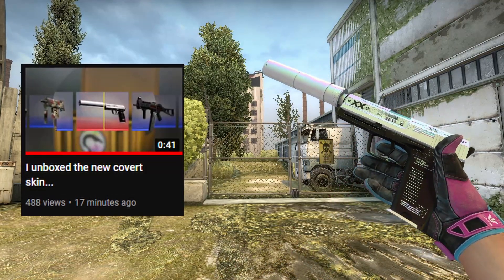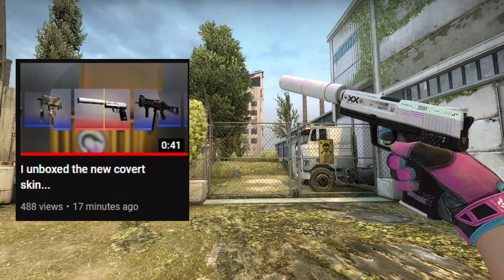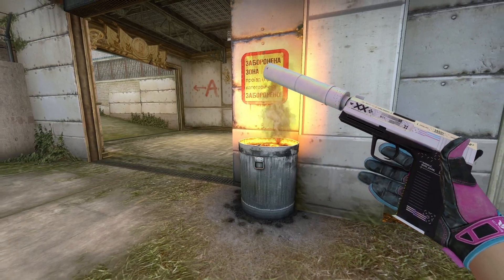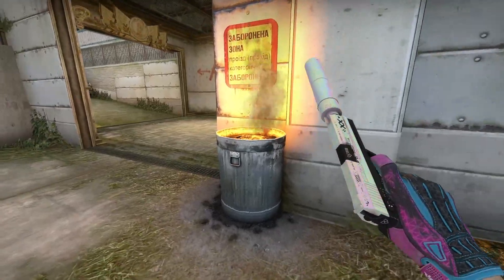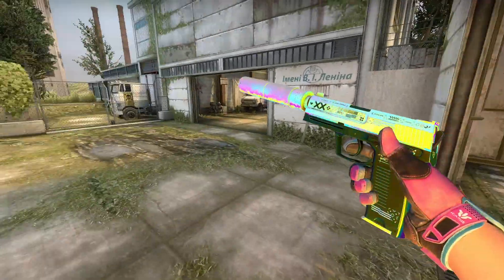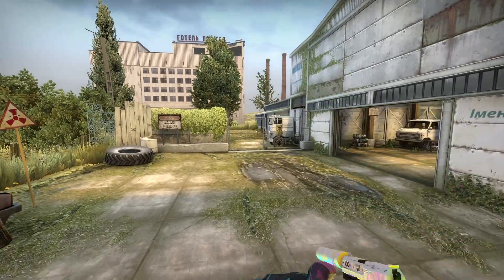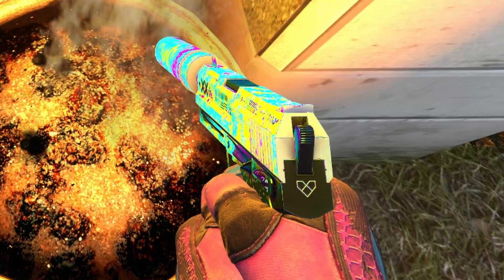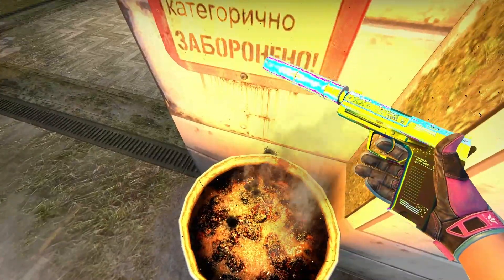The new USP looks INSANE...